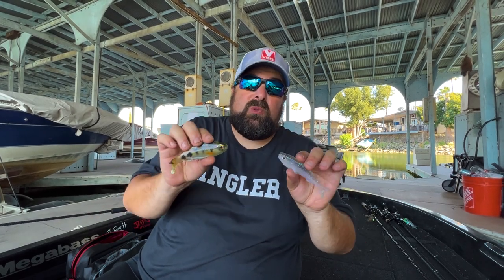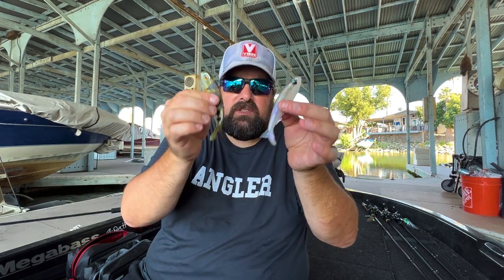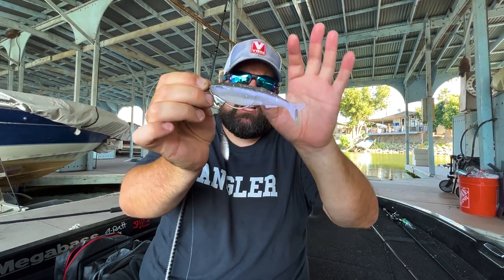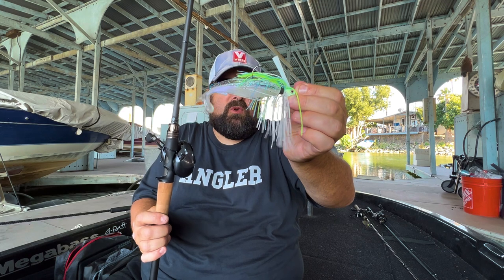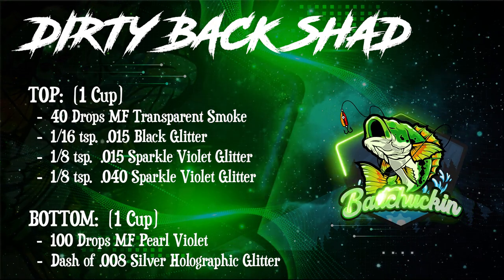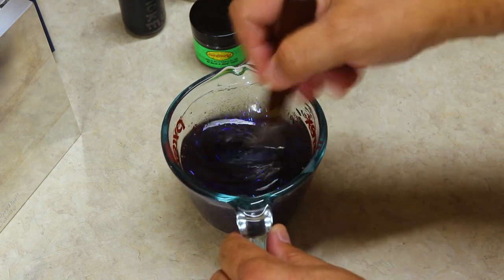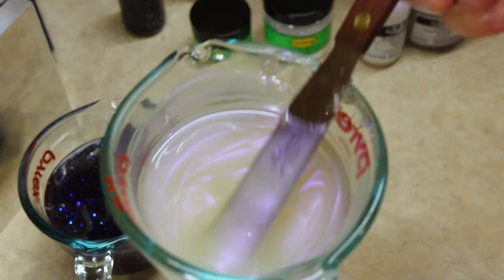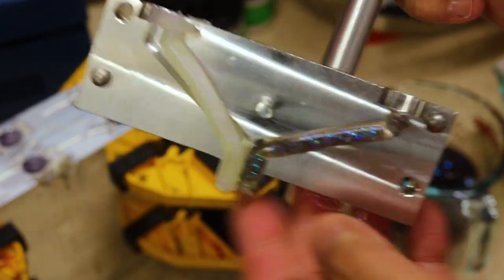Epic ShadderBait & SlayBait - New Chatterbait & Swimbait Molds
In this video we are introducing two brand new bait molds from Epic Bait Molds.  The 4.4” ShadderBait as well as the 4.3” SlayBait.  We will show you how to rig up each bait correctly as well as catch some fish on the new baits towards the end of the video.  The color we are making in this video is called Dirty Back Shad.  We use a little trick to turn the sparkle violet flake into something really special.  You don’t want to miss this one!

CHAPTERS:
00:00 - Intro
01:38 - ShadderBait Overview
04:24 - SlayBait Overview
07:10 - Back In The Bait Shop
09:20 - Color Recipe
10:26 - Mixing The Color
15:55 - De-molding The Baits
20:35 - Close-up Goodness
21:35 - Wrap Up

DIRTY BACK SHAD COLOR RECIPE :
TOP - (1 Cup) :
  -  40 Drops MF Transparent Smoke
  -  1/16 tsp.  .015 Black Glitter
  -  1/8 tsp.  .015 Sparkle Violet Glitter
  -  1/8 tsp.  .040 Sparkle Violet Glitter

BOTTOM - (1 Cup) :
  -  100 Drops MF Pearl Violet
  -  Dash Of .008 Silver Holographic Glitter

TACKLE FEATURED IN THIS VIDEO:
Chatterbait:
Colors: Ghost Baby Gill, Green Pumpkin Shad

Colors: Citrus Shad, Dirty Shad

BACOENG 3 Gal. Vacuum Chamber Kit
PYREX Measuring Cups
Regular Stirring Sticks
Large Stirring Sticks
Measuring Spoon Set
Drizzle Spoons
Plastisol Mixing Stick